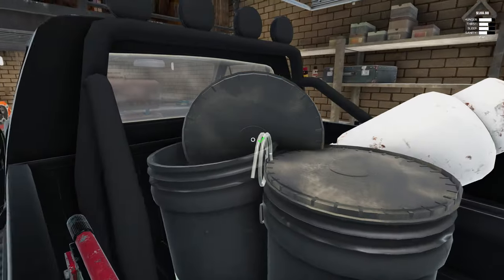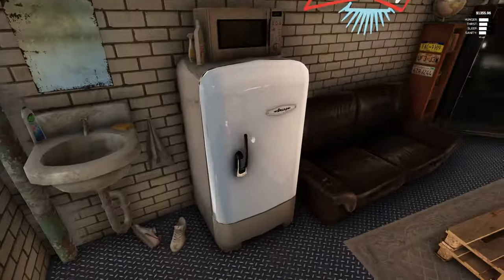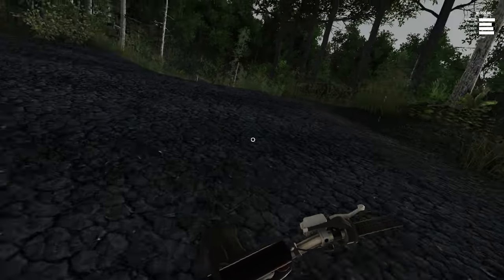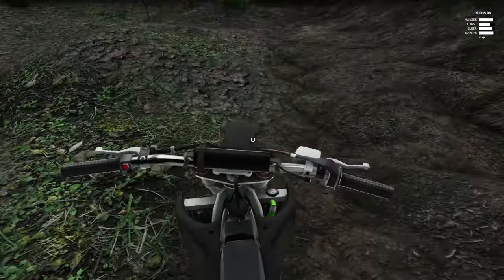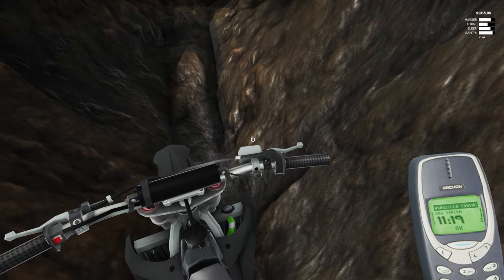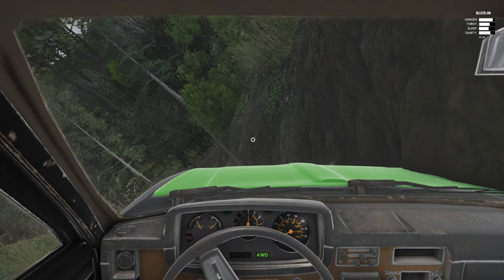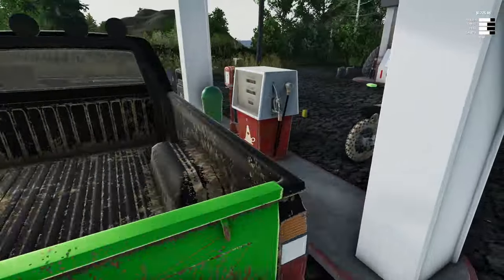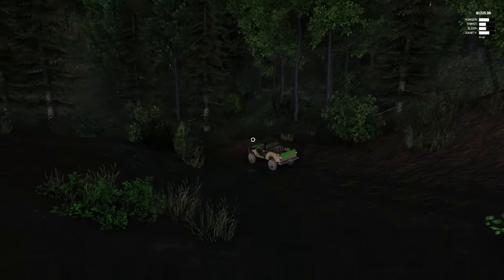Junkyard Truck •I FOUND A "NEW" TRUCK•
Check in over on Discord

Check in with me over on Twitter for updates on future content and early releases